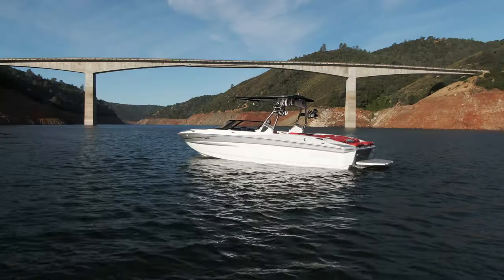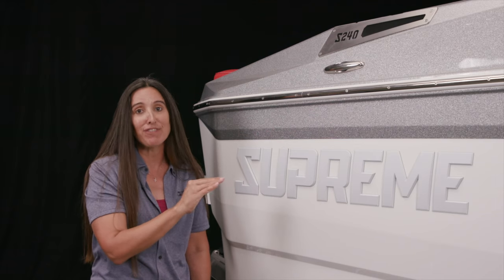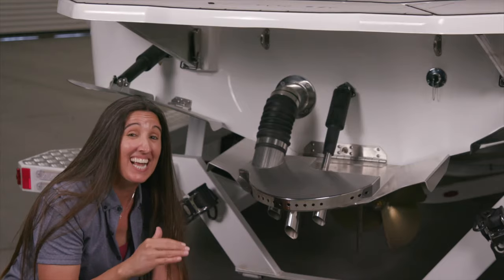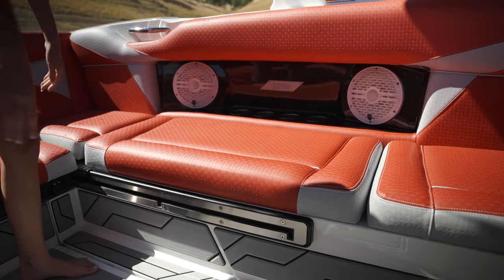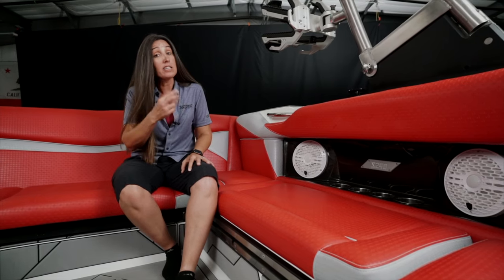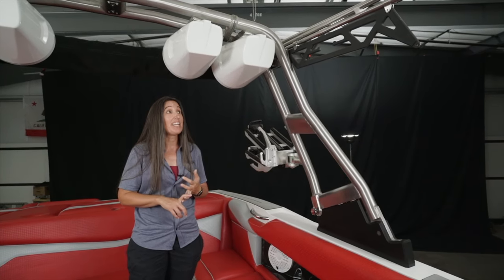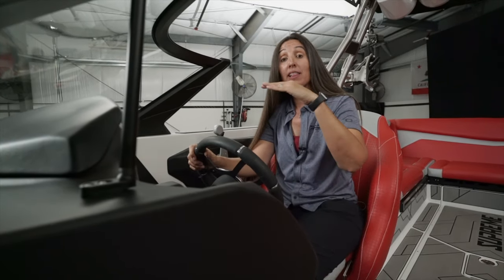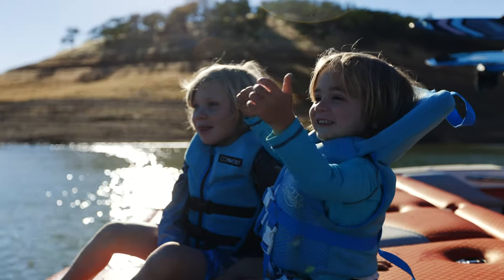The NEW 2022 S240 Walk Through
2022 S240 Walkthrough

Meet the all new, 2022 S240!

📋 S240 Full feature list! 👇

🌊 Here's a quick summary of what you get with the NEW 2022 S240

• 24ft with seating for 16
• 4800 lbs of ballast for epic waves and wakes
• EZ-V Hull + Quicksurf System + Stinger Plate
• 17 mil thick vinyl with Goretex Tenera thread
• 31 Exterior and 12 Interior color choices
• 70 gallon fuel capacity
• Best fuel efficiency in its class
• 6 different engine options
• Premium sound options from Wet Sounds
• 7" Omni touch screen with ICE stereo controls
• Stainless tower with upgrade options
• Excellent storage capacity
• Upgraded trailer comes standard

 Head to your local Supreme dealer and check it out!

Is there anything else you want to know?  Drop your questions down below!

Visit a Supreme Dealer today to learn more.

About Supreme Boats: As a Correct Craft Company, Supreme Boats embodies core values with a focus on making lives better. We do that through the surf, strength and spirit of the most valuable towboat. We want to improve your life and help you create memorable experiences. From the look on the faces of boat owners and passengers to the sheer exhilaration of the riders behind the boat. Supreme boats are designed to evoke that spirit of unbridled enjoyment that invited you to truly enjoy this ride you are on, making your life and the lives all you encounter better.

About Correct Craft: Celebrating 95 years of excellence in the marine industry, Correct Craft is a Florida-based company with global operations. Focused on “Making Life Better,” the Correct Craft family includes Nautique, Centurion, Supreme, Bass Cat, Yar-Craft, SeaArk, Parker, and Bryant boat companies, Pleasurecraft Marine Engine Group, Watershed Innovation and Aktion Parks.